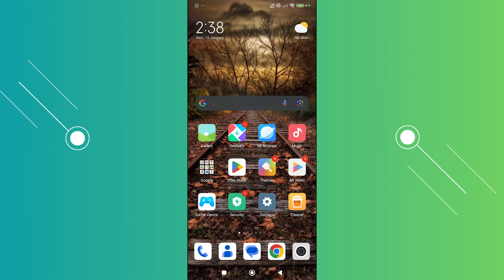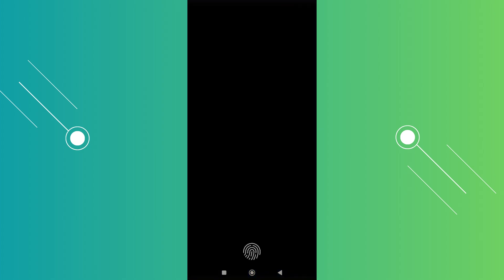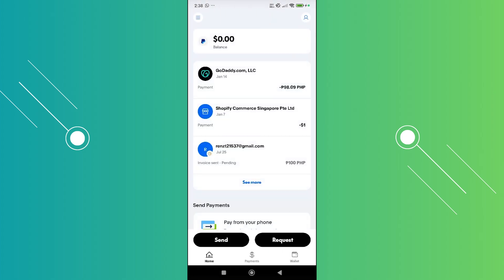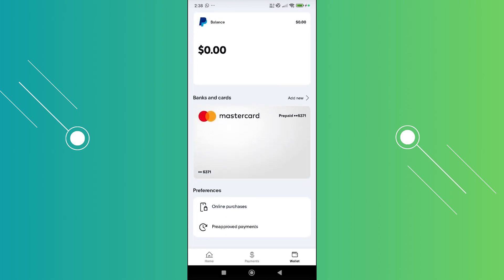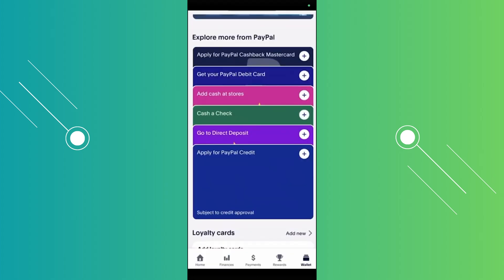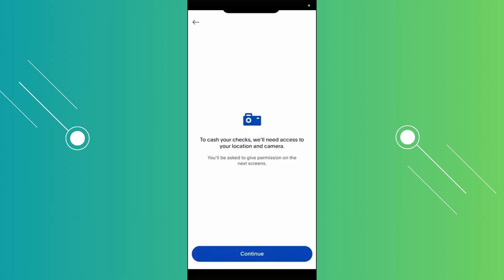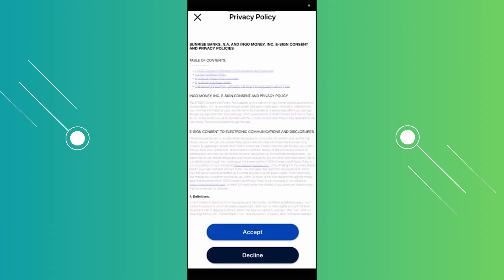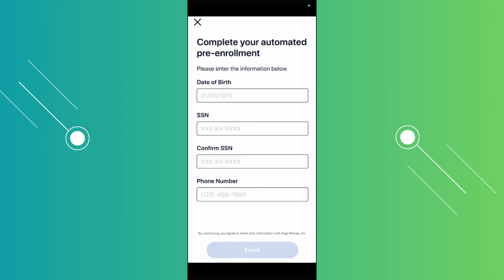How To Deposit A Check In PayPal App- Quick Tutorial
*Must have finance apps:*

💸 Get free stock with code: *11R4zSBIAq*